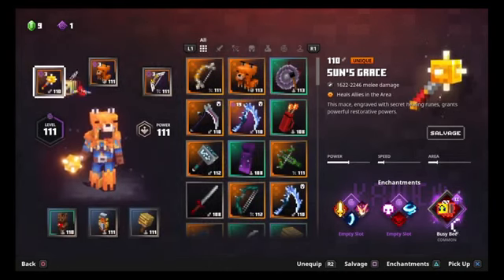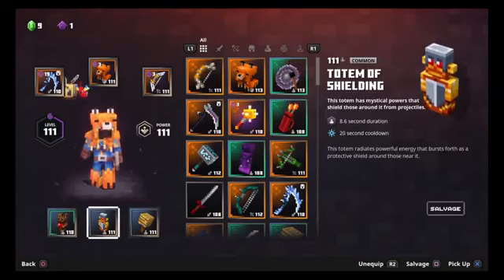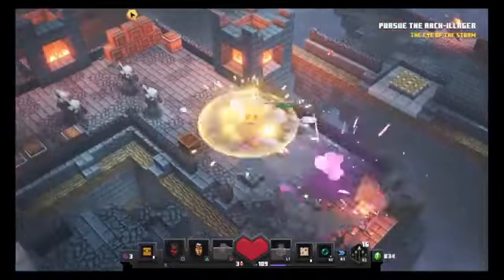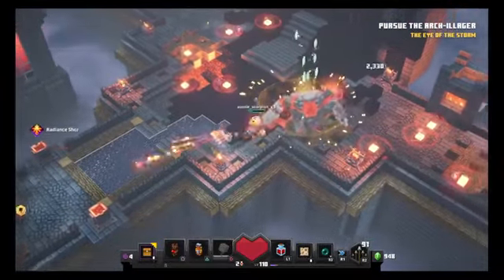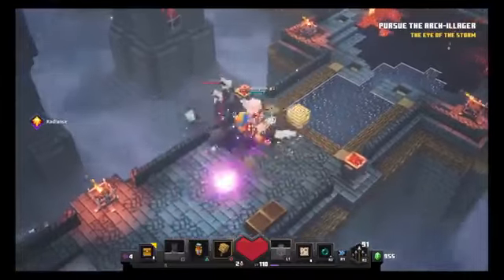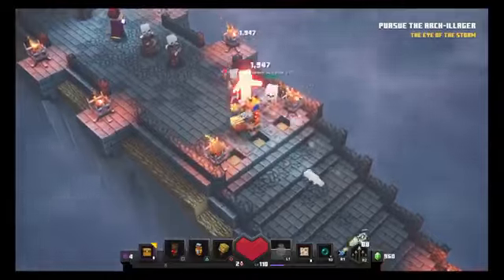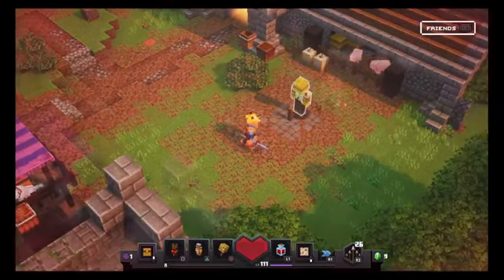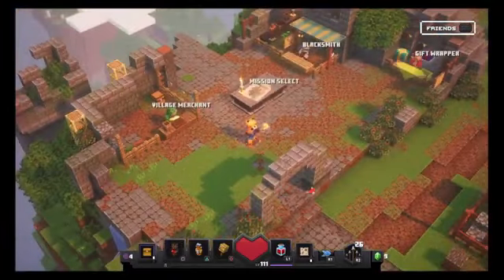Minecraft dungeons Frontline medic build (provides tons of healing)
New build in MineCraft Dungeons to provide tons of healing for you and your team mates.
This build uses gear and artifacts increaes team damage and provides free healing to all your members using health potions and radiance together to make an super tough bunch of warriors.